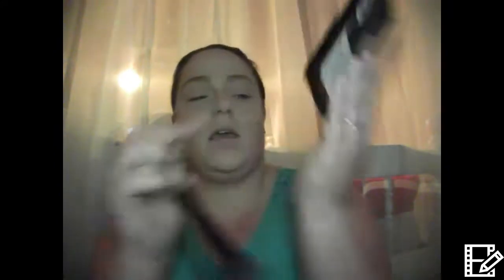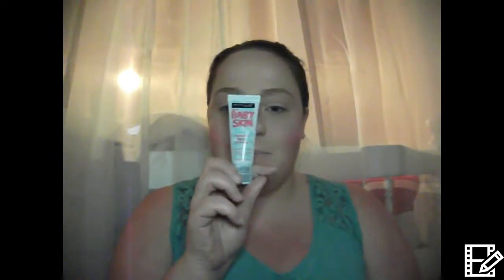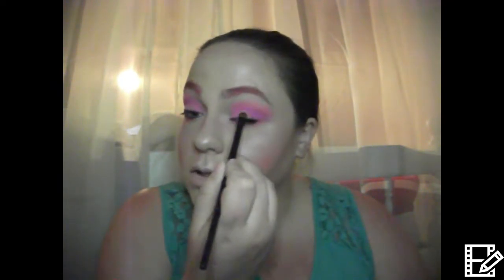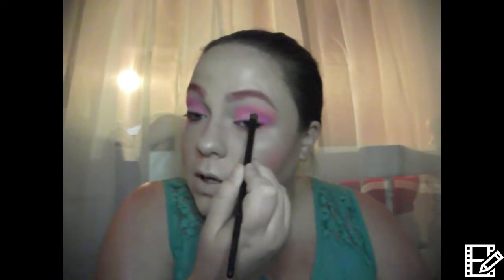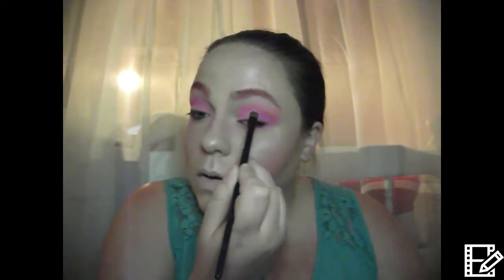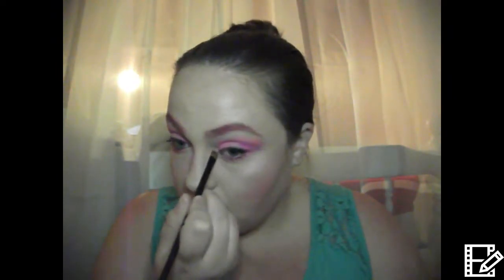"Poppy" From "Trolls" Inspired Make Up | First Video Editing!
Hi All!

From one of my favourite movies comes this look! I really had fun making it and also my first editing debut! Hopefully it will not dissapoint but if it does give me some tips! They will be more than welcomed!

If you don' like me...SKIP IT!